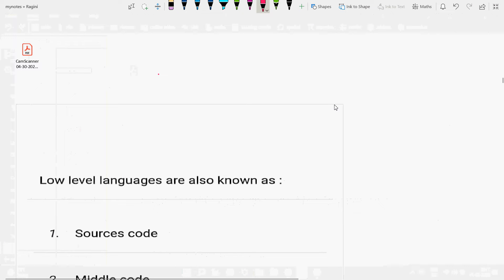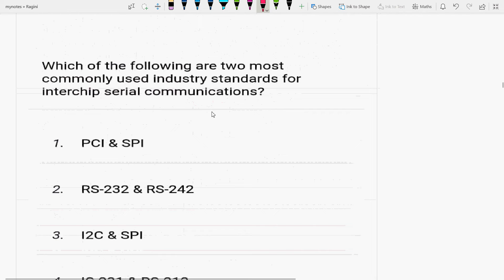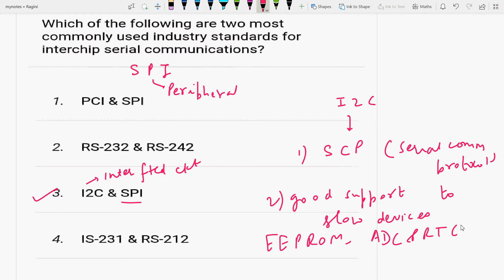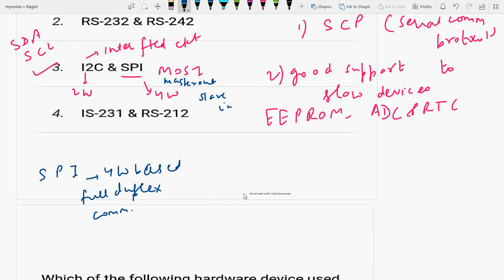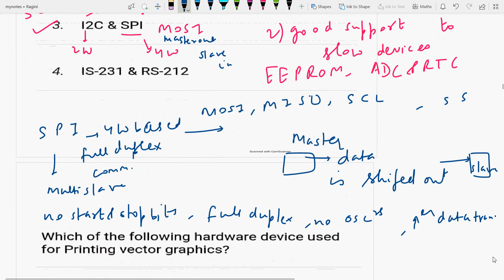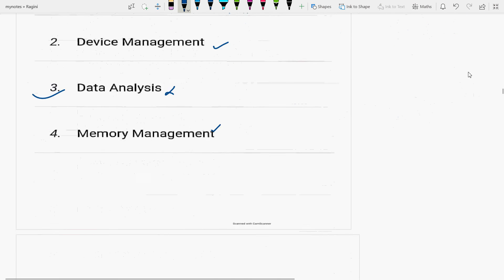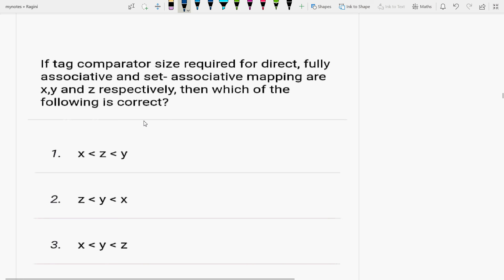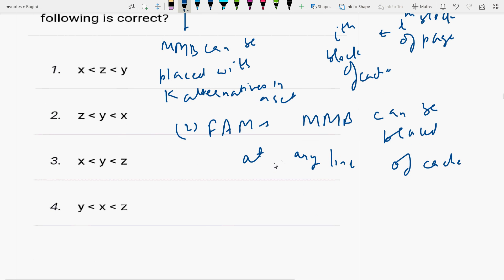IUGCNETNTAP2IIUPPSCIIComputerArchitectureIIMCqsIIPart1IIsolutionsIIbasicQuestionsIi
Computer architecture  MCQs are discussed

Former Assistant Professor, NET qualified in Electronic Science, including
6 months of research exp. from University of Paderborn, Germany in Monolithic microwave integrated circuits (MMIC) at 94 GHz on topic “Design &  simulation of switching power amplifiers mainly Class E and Class F by controlling their no. of harmonics in cascade with RF oscillators using SiGe HBT in ADS S/W at 94 GHz”, already approved and submitted my proposal to DFG(German Research Foundation), qualified and got A1 certificate in German language from the Goethe institute,Chandigarh.
BTech, MTech(Gold medalist) in microwave and mobile communication with 9 yrs of teaching experience in reputed universities, published almost 6 papers in national and international conference, journal,taught almost all tough subjects in electronics and communication eg Antenna, microwave, analog & digital communication, Electromagnetics, Switching Theory,measurement, Electronic devices and circuits, Fundamental of Electronic devices, Analog and digital integrated circuits, optical networks , Transmission lines and waveguides ,Optical Communication, Network Theory, Signals & systems etc,